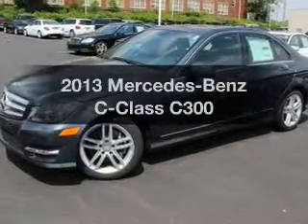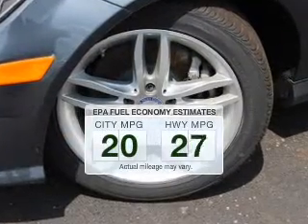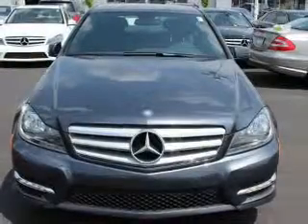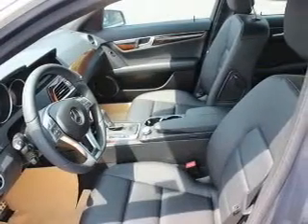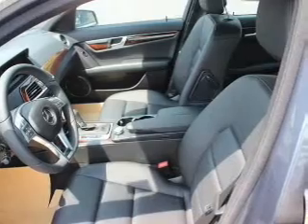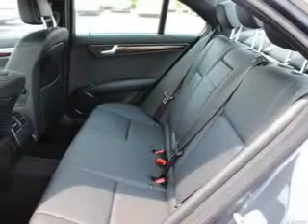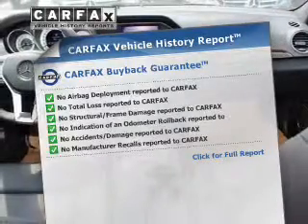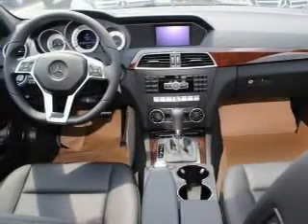2013 Mercedes-Benz C-Class - Akron OH